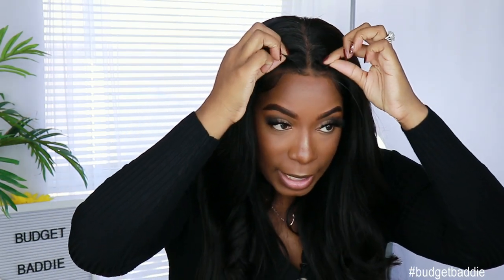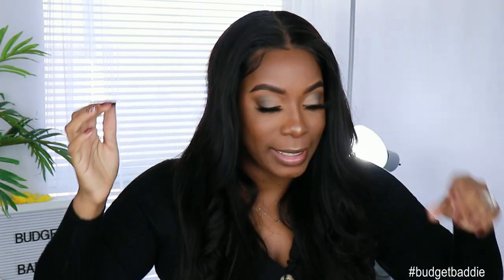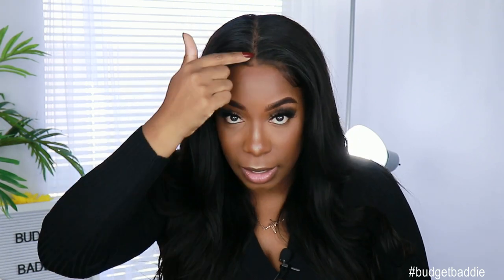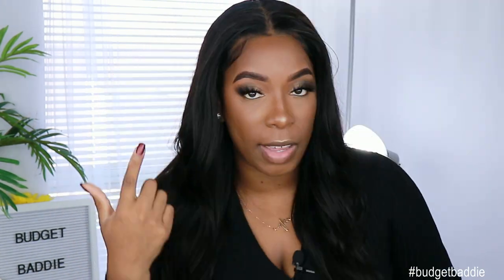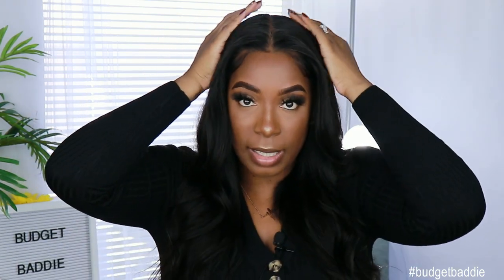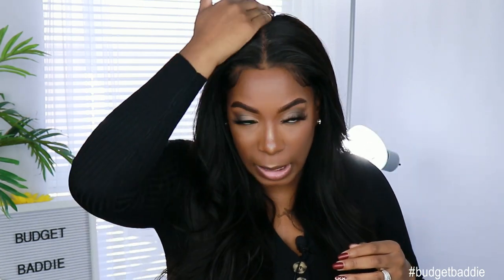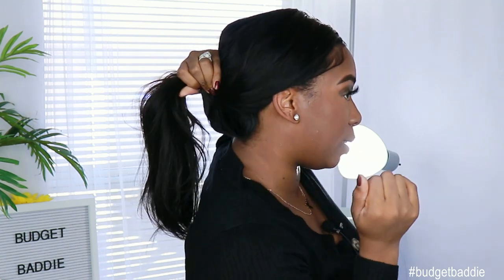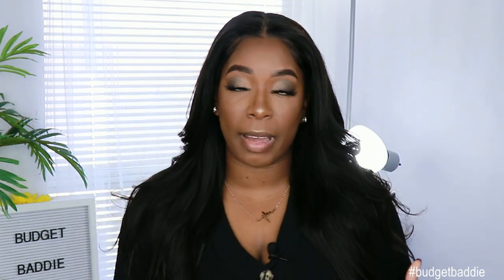🔊 Major Savings! | Beginner Human Hair Lace Front Wig Starting At $48 | Allove Hair | Aliexpress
Hey my Loyal Babes! Check out my review on this very budget friendly lace front wig from Allove Hair on Aliexpress. Press Play!

Sascha Buttercupp Setting Powder

Black Radiance Med to Dark Contour Palette

Lapel Mic I Am Using:

Hot Combs:
Gold N Hot (mine)
Andis (cheaper option)

Got2b Ultra Glued Invincible Styling Hair Gel, 6 Ounce

1. on front hairline
2. on sides to hairline and right above ears
3. down in back to nape of neck.

BIG HEAD FRIENDLY: 3 out of 3 points
BIG HEAD ASSCOCIATE: 2 out of 3 points
TOO SMALL: 0 - 1 out of 3 points

Email your BEAUTY MONDAY, WIGGY WEDNESDAY, and FAB FRIDAY pics to email below to be featured in my next video!